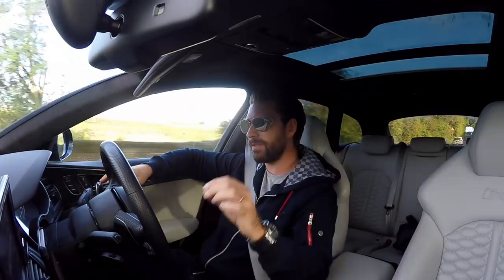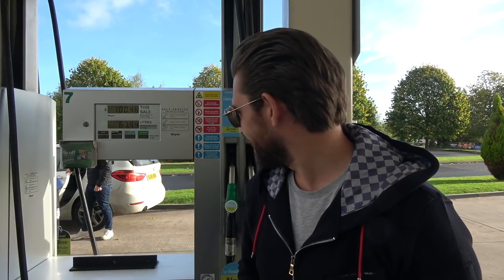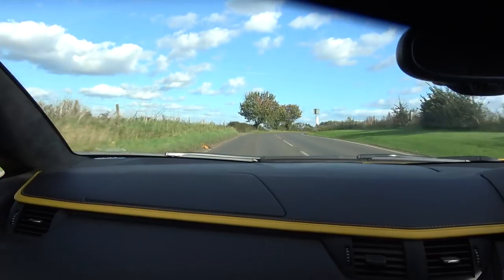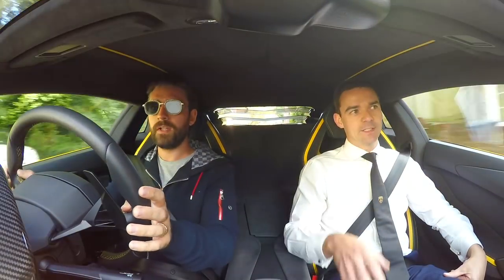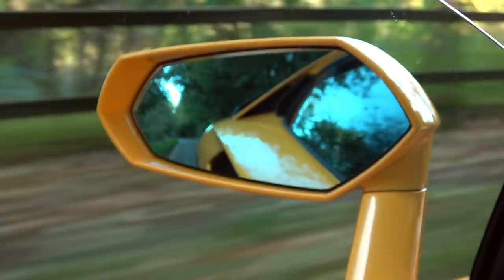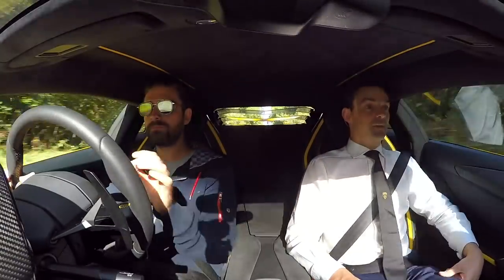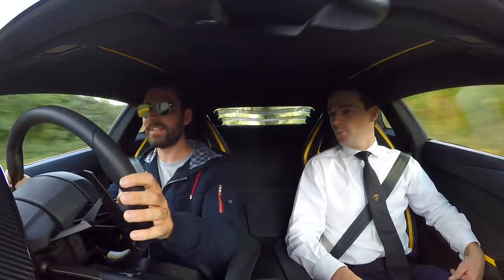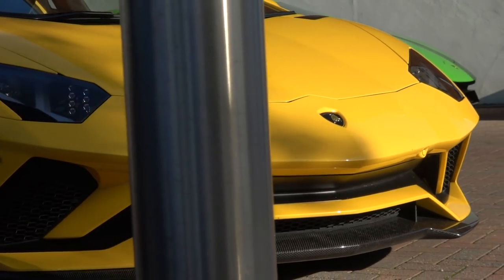Time To Buy A Lambo? £300,000 Lamborghini Aventador S | MrJWW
I've been dying to try the new Lamborghini Aventador S ever since driving the Aventador SV earlier this year. The iconic V12 from this Lamborghini is out standing but the gearbox may be a sticking point - lets find out!